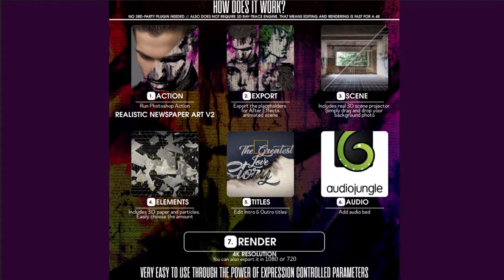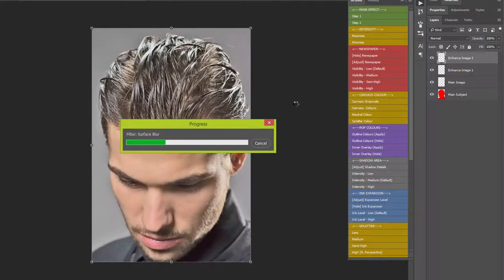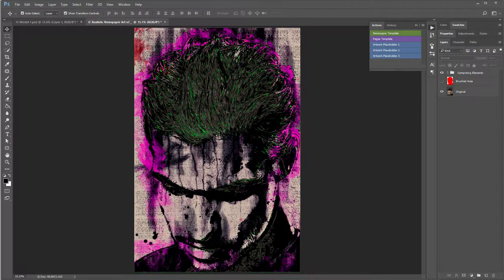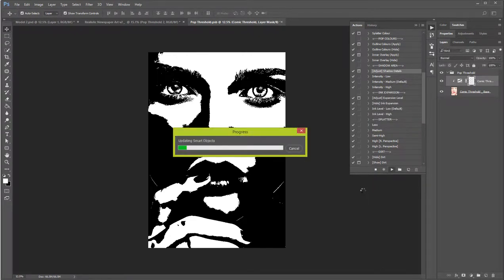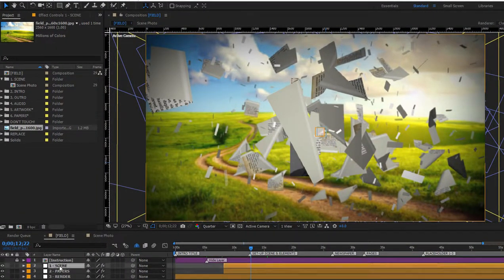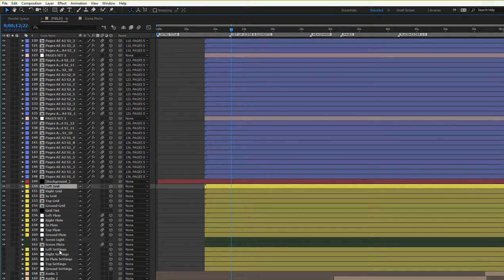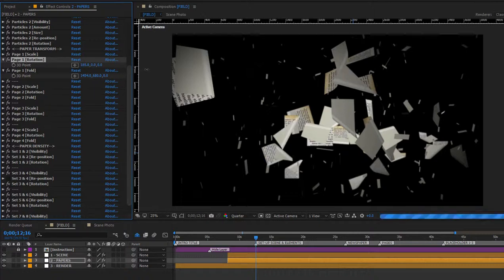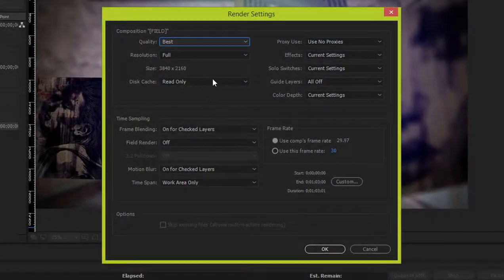Realistic Newspaper Art v2 Animated Pack - Tutorial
Item Name: Realistic Newspaper Art v2 Animated Pack
Author: Mr Charles Brown
Release Date: March 20, 2018
Software: Adobe After Effects CS5.5 (and above) + Adobe Photoshop CS3 (and above)
Third Party Plugin: None used
Resolution: 4k (3840 x 2160 pixels)
Video Duration: 1:03
Layering: Properly labelled for easy adjustment
Instruction: Video files are included
Expression Controls: Incorporated

Details:
Combine Photoshop and After Effects like never before and create this extremely dynamic newspaper ink special effect without needing to
acquire any professional skills. Creating this sort of art from scratch is a very tedious task which could take days if not weeks to
actualize. With this animated pack, you can create one of the best 3D scene projections, move paper afloat within a 3D space to any
dimension, completely edit the presentation newspaper including the Photoshop action embedded on the artwork. Possibilities are limitless.
This package has made is easy yet keeping it very advance.

Determined to give you nothing but the best!